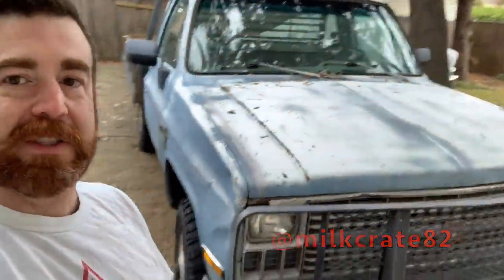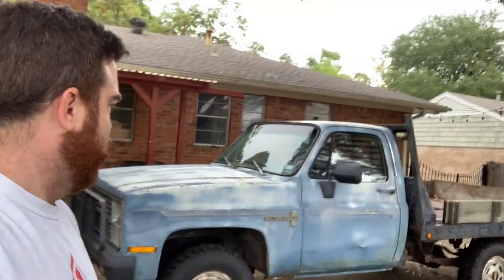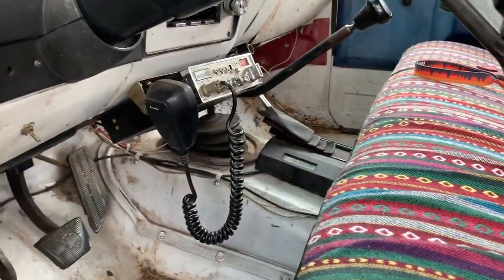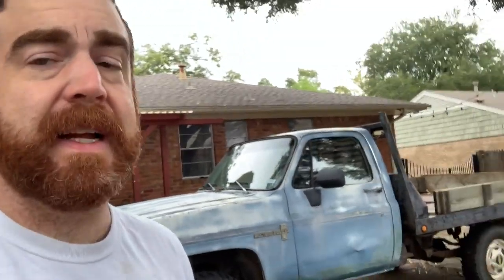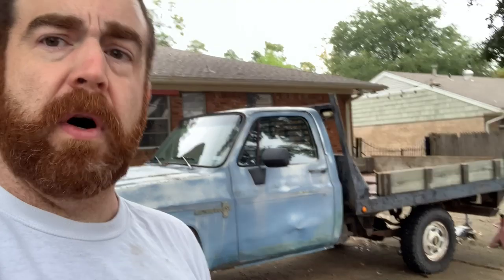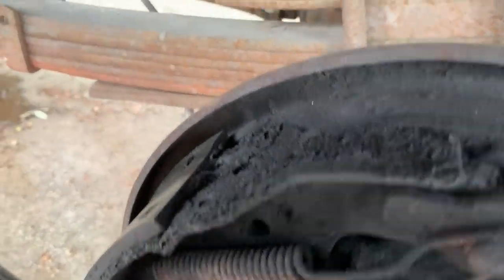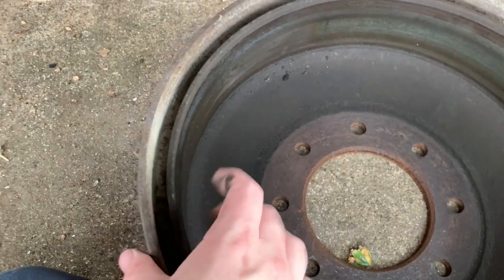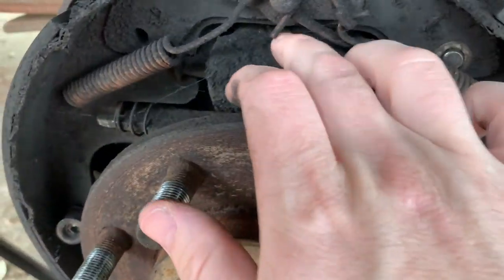CHEVROLET 3/4 TON REAR BRAKES AND WHEEL BEARINGS | 1981 Squarebody K20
In this video I introduce you all to a project that I’ve only shared on Instagram!  It’s my 1981 Chevy 3/4 ton 4x4 flatbed.  I bought this truck from a neighbor last year.  The rear brakes on this truck were completely non-functioning.  I have my suspicions that the brake bleeder screws were mistaken for grease zerks.  I also figured I would change out the axle bearings and seals while I had the brakes apart.  Turns out the passenger side wheel bearing was toast.  The axle is the semi-floating 9.5” 14 bolt.  I replaced and cleaned the entire rear brake system.  Wheel cylinders, brake shoes, brake hardware kit, parking brake cables, brake hose, one drum was turned and one had to be replaced.